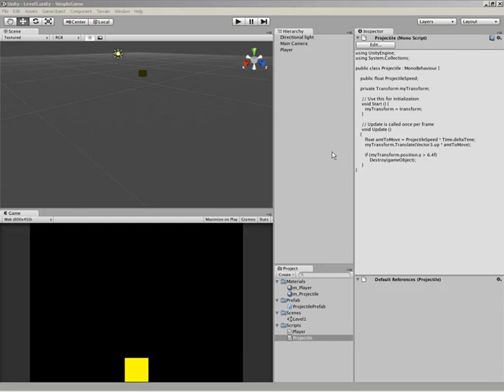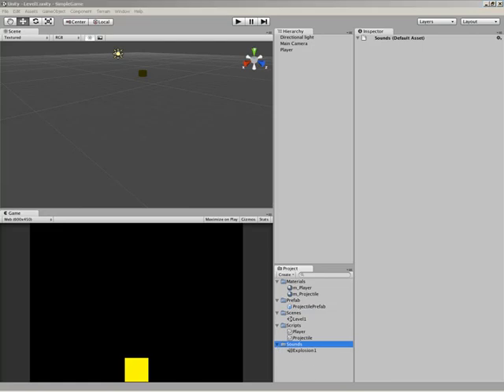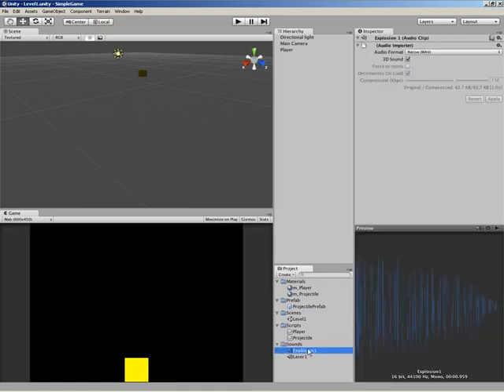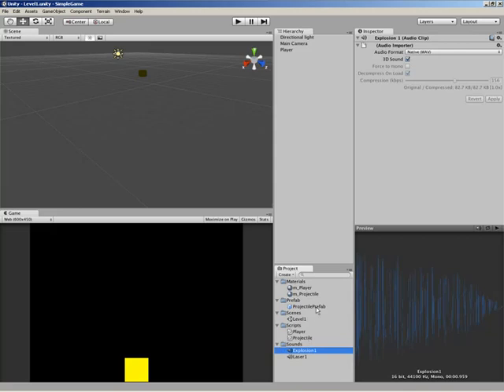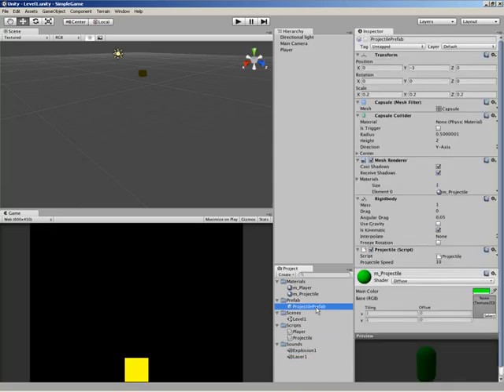3DBuzz - Unity Standard - part 01 - 10 adding sound to our game